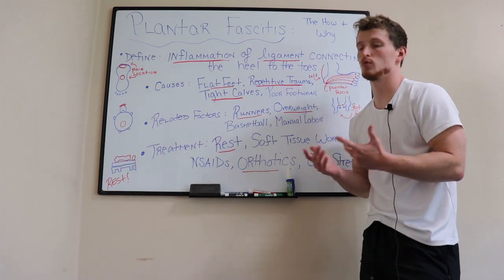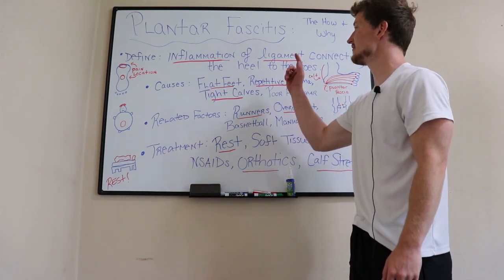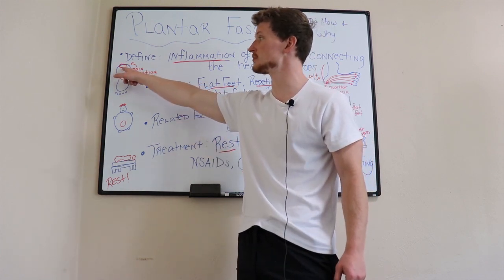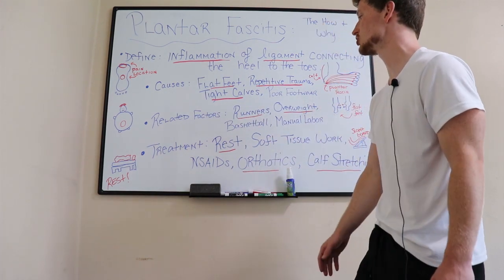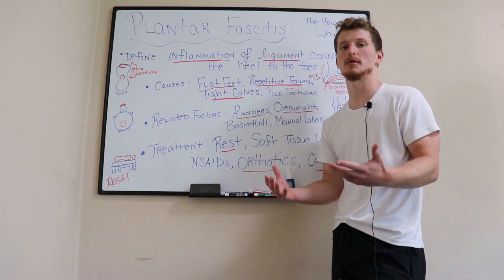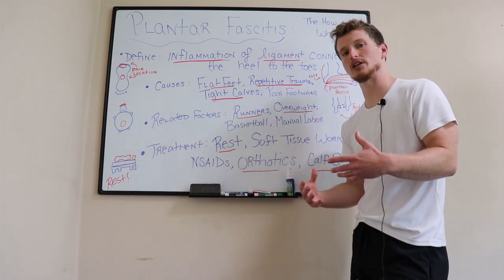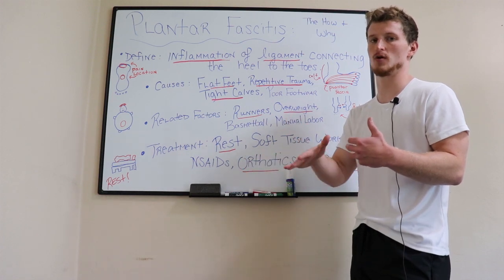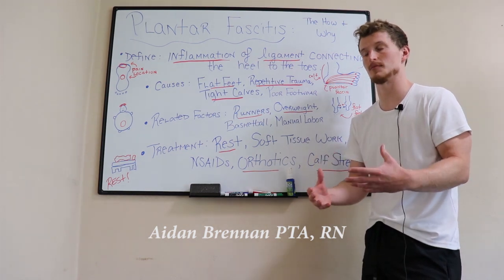Plantar Fasciitis EXPLAINED- The How and Why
A short video about plantar fasciitis for the purpose of understanding and improving health literacy. Please let me know thoughts and any points that need clarification.